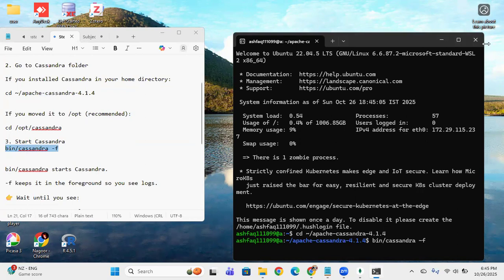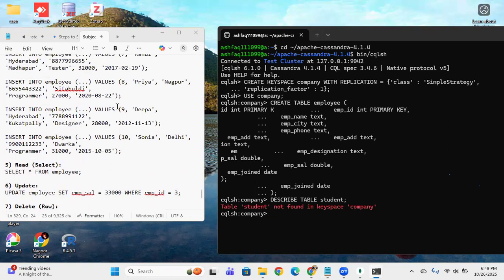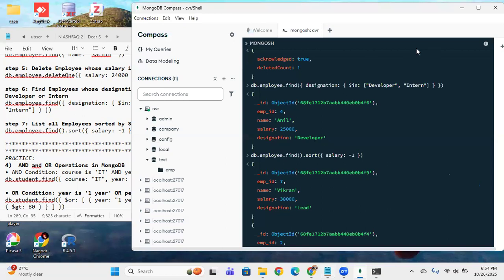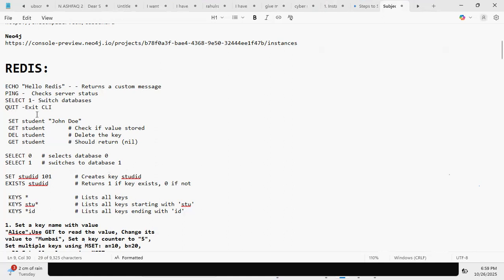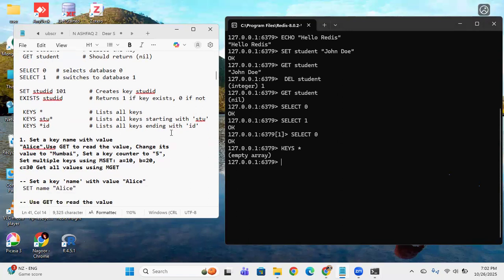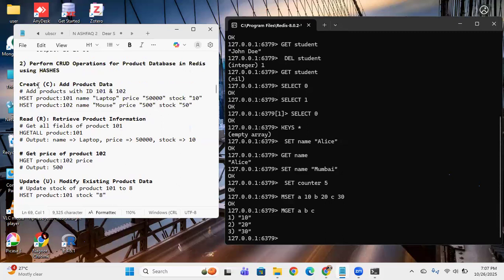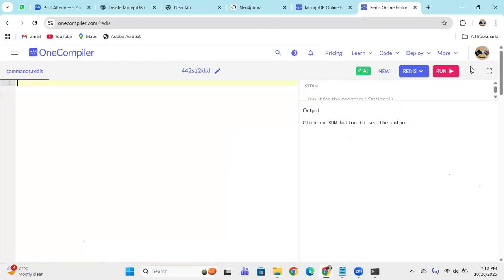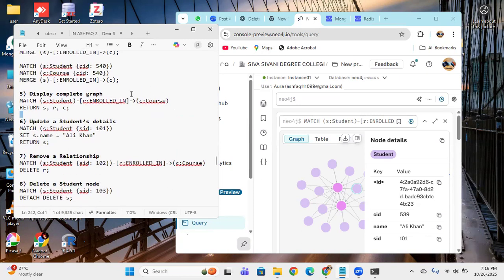Redis and Cassandra no sql databases outline and basics | Part 2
In this video, we explore NoSQL Databases focusing on Redis and Cassandra, two powerful systems used for fast, scalable data management.
Learn how to perform basic CRUD operations — Create, Read, Update, and Delete — in both a key-value store (Redis) and a column-family store (Cassandra) with simple, hands-on examples.

🧠 Topics Covered

🔹 Introduction to NoSQL Databases
🔹 Redis – Key-Value Store
  • Set, Get, Update, and Delete Operations
  • Working with Strings, Lists, and Hashes
🔹 Cassandra – Column-Family Database
  • Creating Keyspaces and Tables
  • Inserting, Reading, Updating, and Deleting Records

💻 Technologies Used

Redis CLI / RedisInsight for data operations
Apache Cassandra / cqlsh (Cassandra Query Language Shell) for database queries